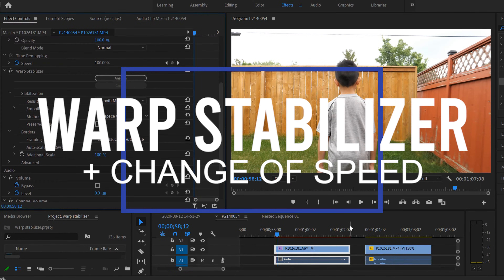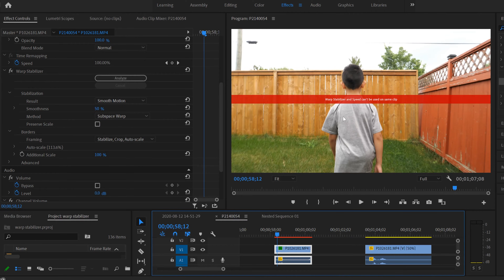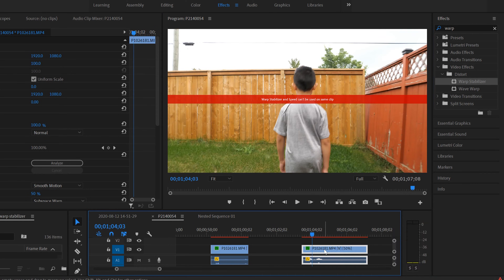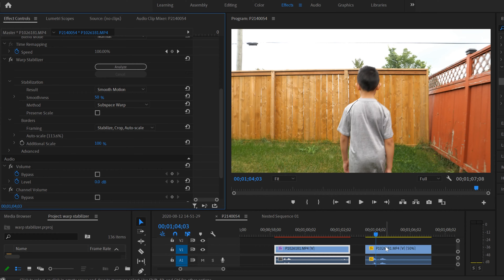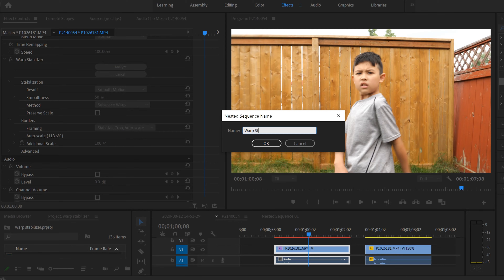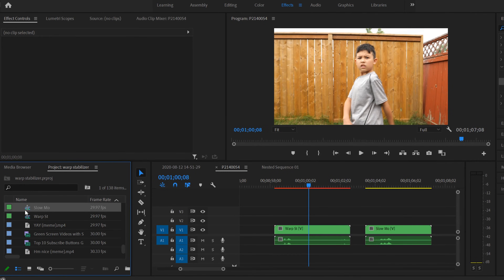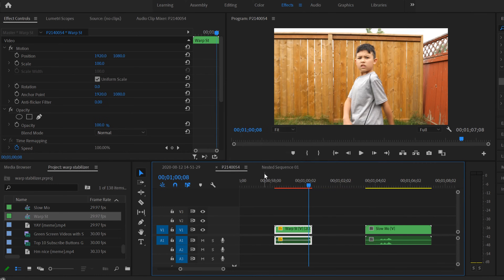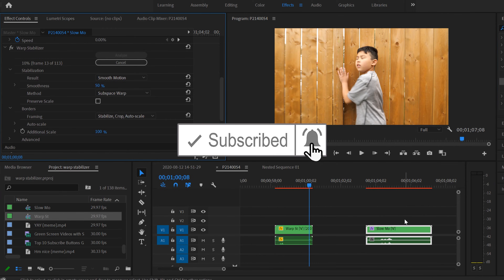Warp Stabilizer and Change of Speed used on Same Clip | Premiere Pro Tutorial - EASY FIX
Ever get the message Warp Stabilizer and Speed can't be used on the same clip ? LIES! it can!
Learn how to use change speed, slow motion or fast forward on a clip that has warp stabilizer on it.